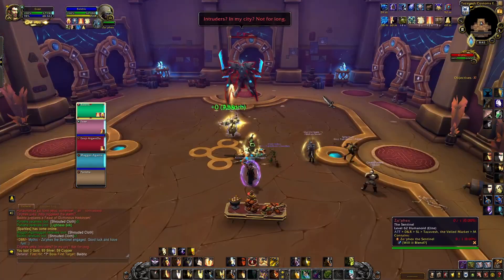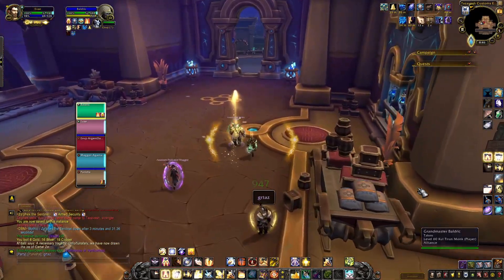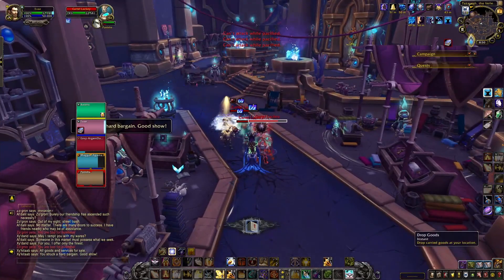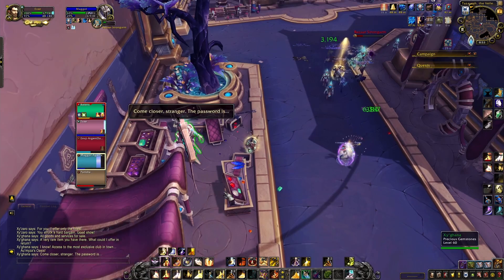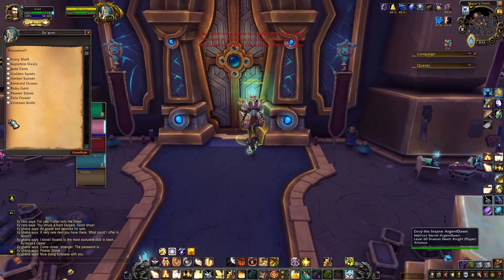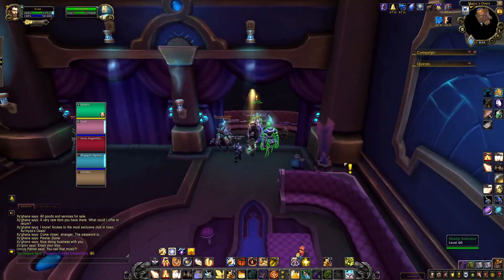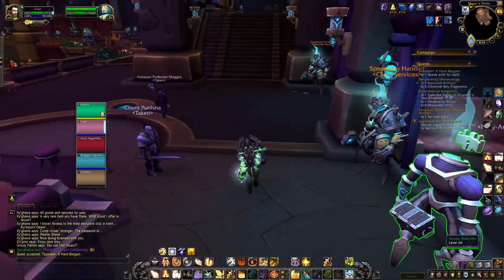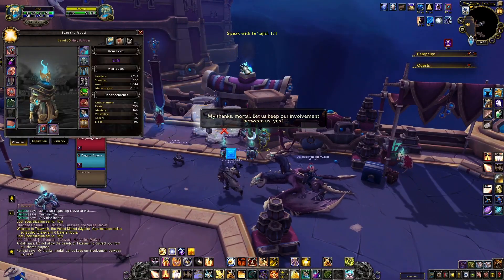How To Unlock Hard Mode In Tazavesh | Quick Guide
A quick guide on how to unlock the hard mode difficulty in the new mega dungeon Tazavesh.

You only need to kill the first boss inside this dungeons normal difficulty to be able to unlock the hard mode. Hard mode offers item level 233 gear instead of it's weaker counterpart at item level 226.

If you wish to start hard mode as soon as possible, follow the guide until you receive the item level 200 neck, equip it and start the quest from the broker who gives you the neck. Now get everyone in your group to leave the dungeon and have the leader reset. Now enter Tazavesh again and click the neck while wearing it to turn you into a broker. This will allow you to speak to the NPC at the start who effectively is the 'button' to start the hard mode of this dungeon.

If you have killed any bosses in Tazavesh this week already, you will not receive loot from that boss no matter if you haven't killed it yet on hard mode.

0:00 Kill Trash
0:18 Kill first boss (Zo'Phex)
0:39 Find Questionable Trader & Buy first neck
0:59 Make way to trader minigame and complete it
1:40 Enter Oasis and speak to NPC
1:57 Put on new neck and speak to him again to receive quest
2:30 Reset and speak to last NPC to activate hard mode